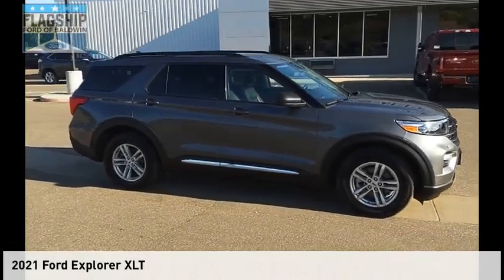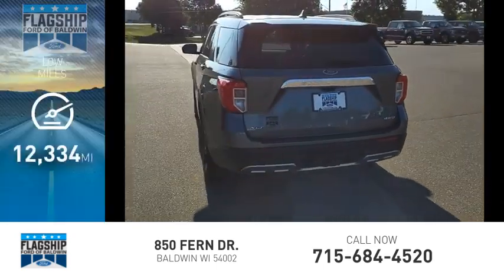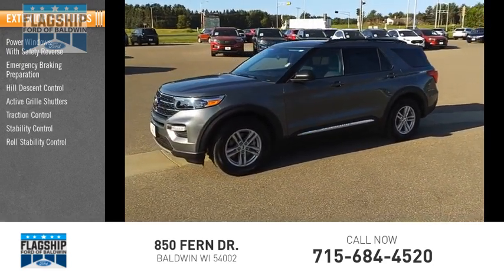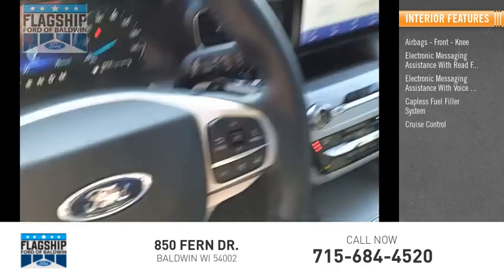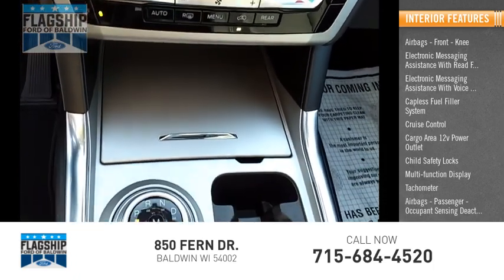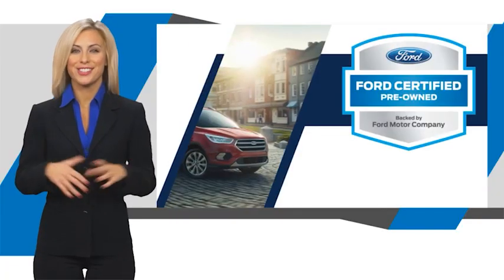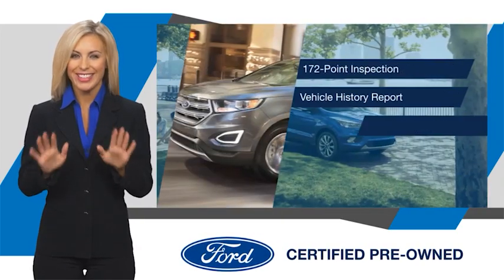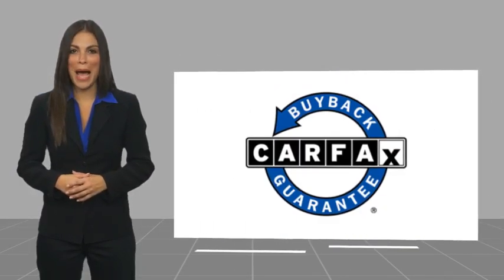2021 Ford Explorer 91130R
2021 Ford Explorer XLT

Flagship Ford
850 Fern Dr.

Super Low Mile, One owner, clean Carfax. Panoramic Moonroof and Trailer Tow Package  Gray 2021 Ford Explorer XLT 4WD 10-Speed Automatic 2.3L EcoBoost I-4 Recent Arrival! Odometer is 13597 miles below market average!